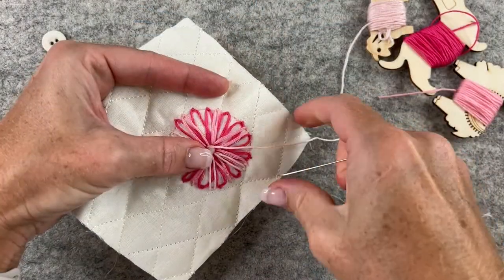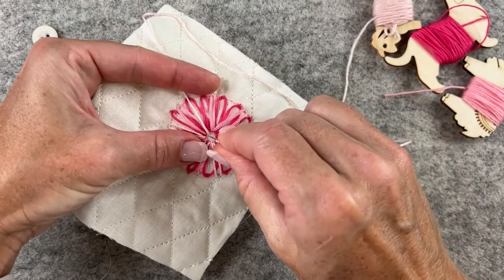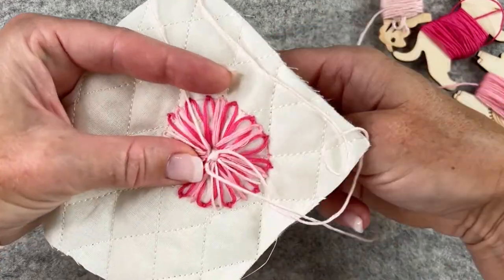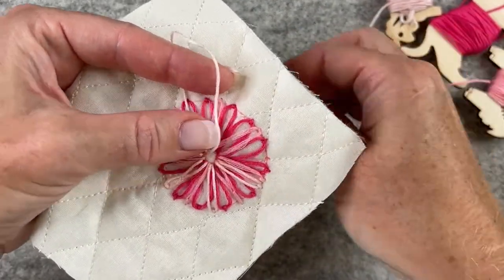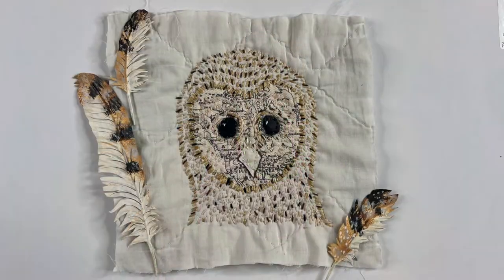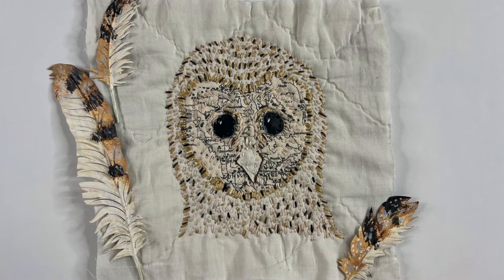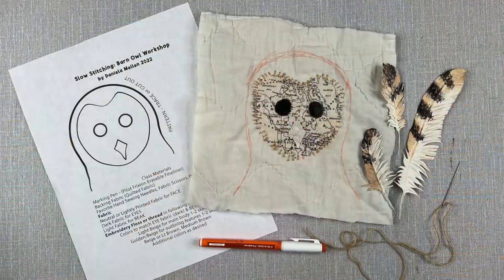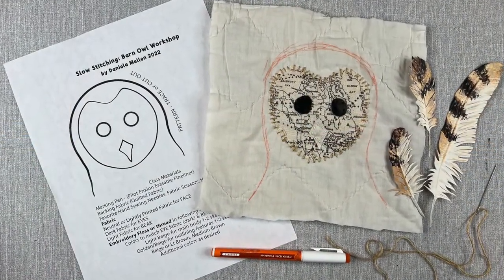Barn Owl Workshop Trailer! Workshop Coming Monday, 4/18/22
Join me for a 5 Session Workshop on stitching a beautiful barn owl. This workshop is great for beginners and experienced stitchers alike. Using a simple straight stitch, (and lots of them) we'll create a beautiful barn owl.
No fee for this workshop, no sign-ups required. Just tune in during my regularly scheduled uploads.

Video #1 - Monday, 4/18/22 - Selecting Materials & Fabric
Video #2 - Wednesday, 4/20/22 - Framing the Face
Video #3 - Friday, 4/22/22 - Adding Feather like Stitches
Video #4 - Monday, 4/25/22 - Adding Details on the Eyes & Beak
Video #5 - Wednesday, 4/27/22 - Final Details & Variations

► YOU MAY ALSO LIKE:
✅ Stitched Lace Panel: A Slow Stitching Project

✅ RedBubble: bellamells